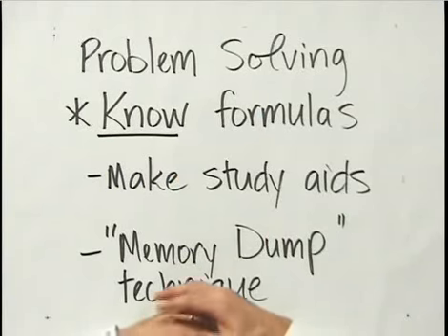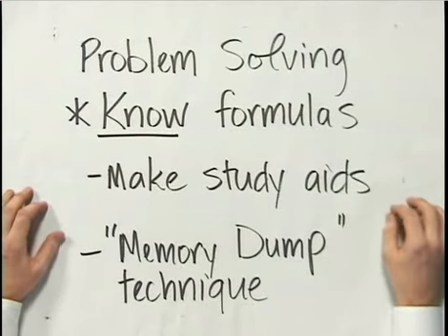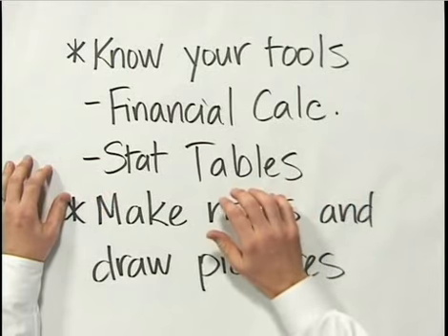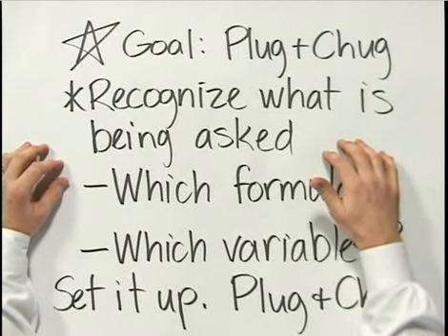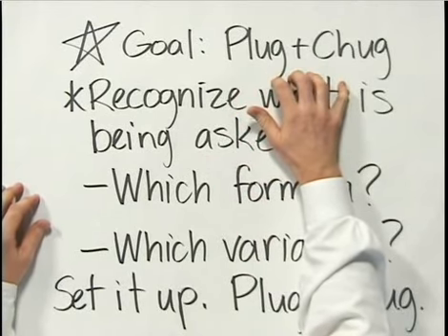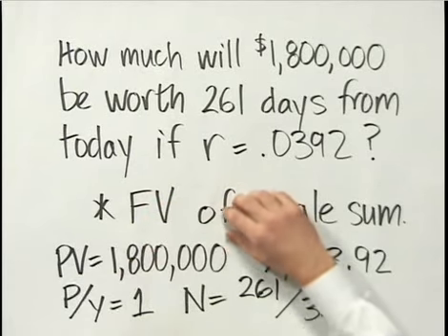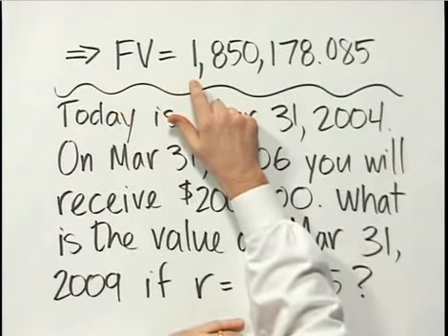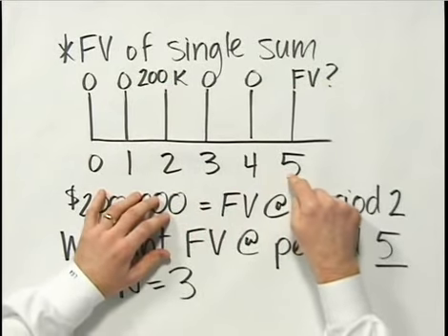CFA Exam Prep: Level 1 Problem Solving: Quantitative Methods A CFAexam